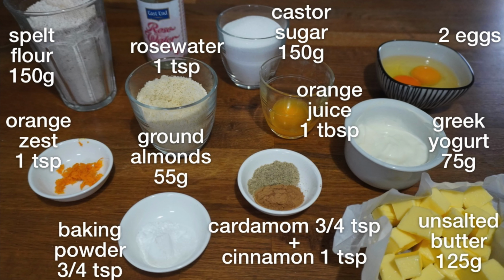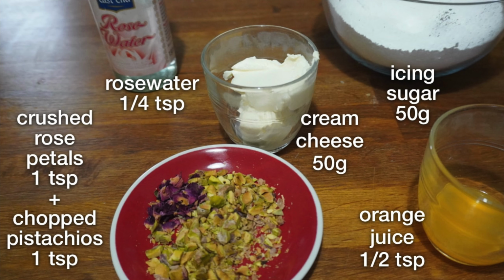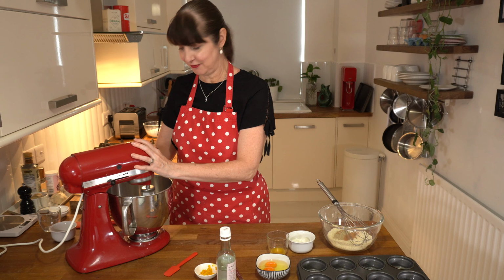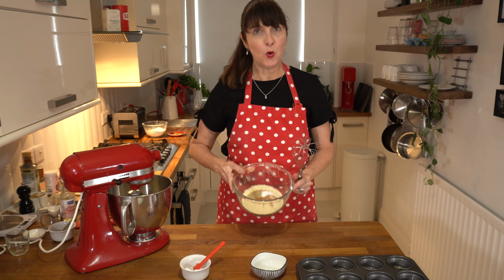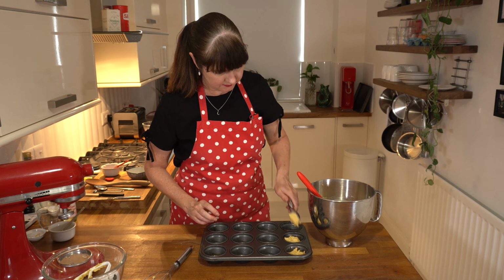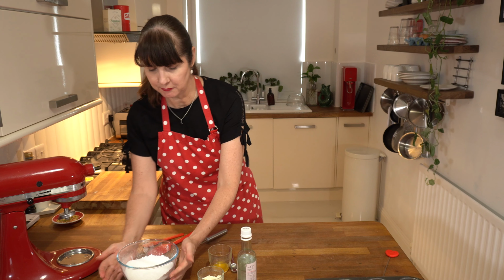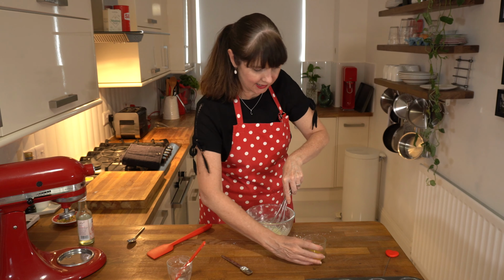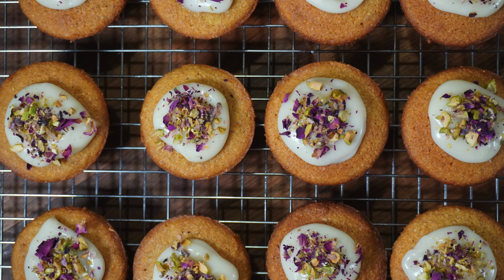Easy Spelt Persian Love Cupcakes: 30 minutes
Persian Love Cupcakes with Spelt Flour are moist and easy to make and one of Sue Maree P Spelt Flour Recipes. These Persian love cupcakes are sweetly spiced with hints of rose, cardamom, cinnamon, citrus and a touch of almond and yoghurt to keep them moist. Finished with a dollop of cream cheese icing and decorated with pistachios and rose petals. I am sure these Persian Love cupcakes would be an easy cake to make even for a beginner.  If you are curious about how to make cupcakes with spelt flour then this recipe is absolutely delicious to try baking any time of year, no need for a special occasion.
Wondering; can you make a Persian love cake as cupcakes? This Persian Love cupcake recipe is made in a cupcake tray but you could bake this recipe in a small round tin or loaf tin. You will need to adjust the baking timing, approx 40-45 mins until golden on the outside and check the cake is baked in the centre with a cake skewer.
My pretty mini Persian love cupcakes recipe is reinvented from my Persian Love Cake bundt recipe in an easy-to-share size, with a little bit of love in just a few bites. This easy-spelt cupcake recipe as a Persian Love cupcake is a delicious, moist centre with flavours of almond, orange, a hint of rose with a touch of exotic spices of cardamom and cinnamon. I reworked my original recipe released for Valentine's Day 2020 into an easy share and quick make this cupcake version. The Spelt flour cakes take approximately 10 minutes to prep. and only need 20 minutes to bake. This recipe makes 12 cupcakes.
What's The Story Behind the Persian Love Cake?
A woman once baked a Persian Love Cake to charm a Persian Prince to fall in love with her. The cake is meant to be enchanted, with love in every bite. I discussed the history of Persian Love Cake with my Iranian friend and she had never heard of the cake. So perhaps, either the legend is false, or the women's baking was so bad that the Prince didn't fall for her at all. Who knows? Maybe the Prince fell in love with someone else. If you bake this Persian Love Cake I can guarantee that you will fall in love with the taste of this cake and maybe a Prince if you're lucky.
CHAPTERS
00:00 Intro
0:38 History of the Persian Love Cake
1:26 Ingredients list
2:10 Make the cake
4:10 Make the Icing/frosting for the Persian Cupcakes
4:45 Decorate the Cupcakes
5:30 Outro

👩🏻‍🍳 Ingredients
Spelt Flour – 150g
Unsalted butter –125g
Castor Sugar – 150g
Baking Powder – 3/4 tsp
Ground Cardamom* – 3/4 tsp
Ground Cinnamon – 1 tsp
Eggs – 2
Greek/ Natural Yoghurt – 75g
Ground Almonds – 55g
Zest of Orange – 1 tsp
Juice of orange – 1 tbsp
Rosewater – 1 tsp
*if you find it difficult to buy cardamom replace both spices for 1 3/4 tsp of mixed spice.

ICING
Sifted powder sugar  – 50g
Mascarpone or Cream cheese – 50g
Orange juice – 1/2 tsp
Rosewater – 1/4 tsp
Chopped Pistachio– 1-2 tsp
Crushed edible rose petals – 1 tsp

Method – How to Make Persian Love Cupcakes
PREHEAT – oven 160˚C fan, 180˚C.
GREASE with butter on your muffin tray or similar
WHIP – sugar and butter until light and creamy
ADD – eggs, yoghurt, orange zest and juice and blend until combine
WHISK in a separate bowl the flour, spices, baking powder and ground almonds
FOLD in the flour mix
SPOON into a greased muffin tray
BAKE for 20-25mins until golden
COOL before adding icing
MIX – sifted icing sugar, cream cheese, juice and rose water
SPOON a small amount onto the centre of the cooled cake, the icing should be thick to create a pooled effect
SPRINKLE with chopped nuts and petals

Music used in the video – 'A Lot of Love' by Unexpected Guests